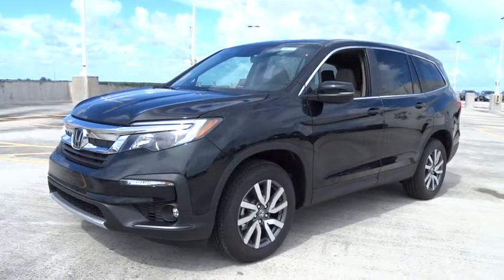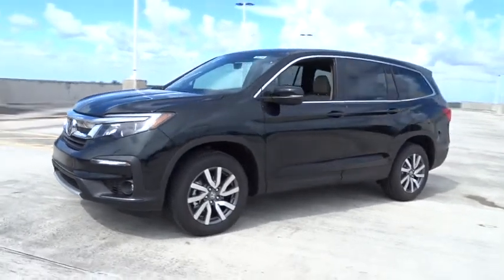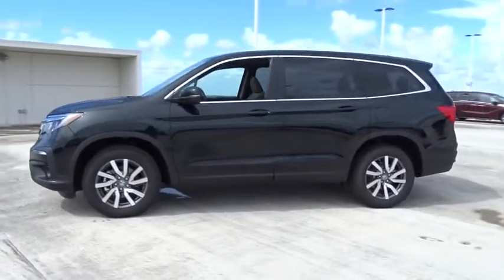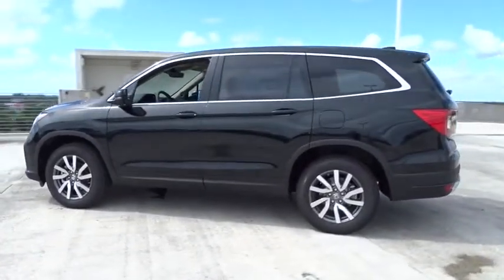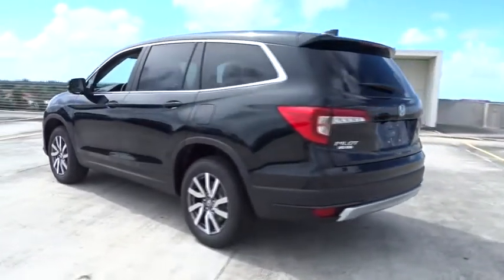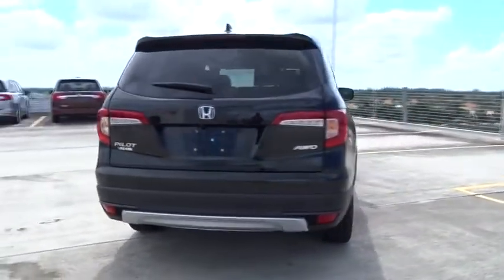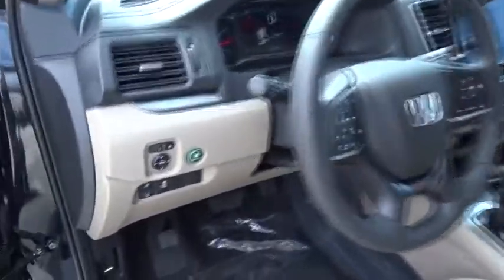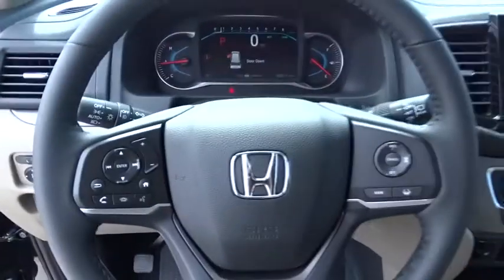2019 Honda Pilot Homestead, Miami, Kendall, Hialeah, South Dade, FL 59759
Black Forest Pearl New 2019 Honda Pilot available in Homestead, Florida at Largo Honda. Servicing the Miami, Kendall, Hialeah, South Dade, FL area.

Largo Honda
554 NE 1st Ave

All Wheel Drive, never get stuck again.. You win!!! Are you interested in a simply terrific Vehicle? Then take a look at this wonderful 2019 Honda Pilot 4EX-L* Need gas? I don't think so. At least not very much! 26 MPG Hwy.. Safety equipment includes: ABS, Traction control, Curtain airbags, Passenger Airbag, Front fog/driving lights...Other features include: Leather seats, Bluetooth, Power locks, Power windows, Heated seats... Largo Honda Home Delivery for Less!